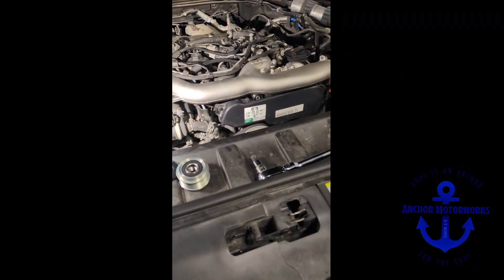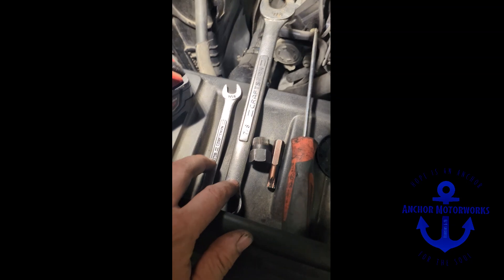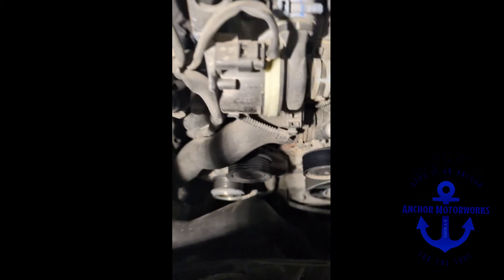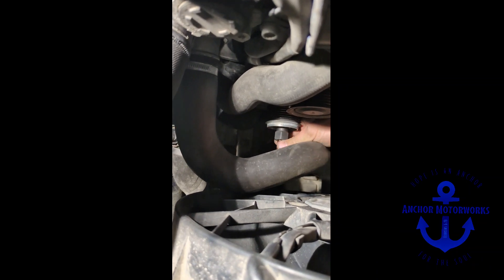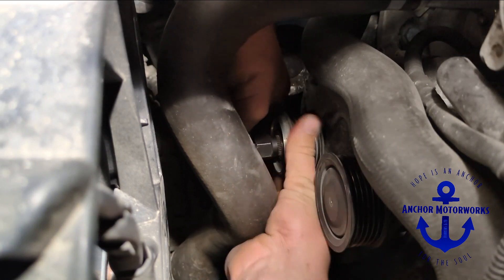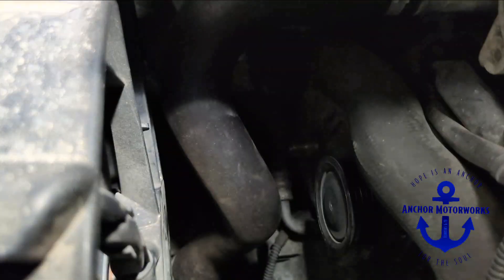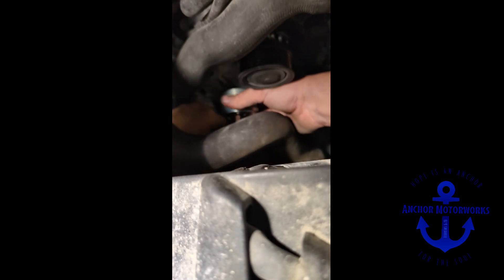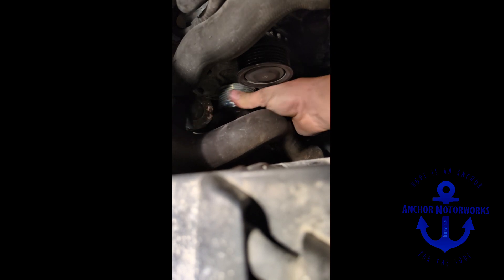VW/Audi/Porsche V6 TDI Alternator clutch pulley replacement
Alternator clutch pulley replacement for VW/Audi and Porsche 3.0Tdi engines.
This should be done every 120k miles or so to prevent excessive wear to the belt drive system.

Or on social media, or just swing by our shop in Sunrise Beach Missouri.